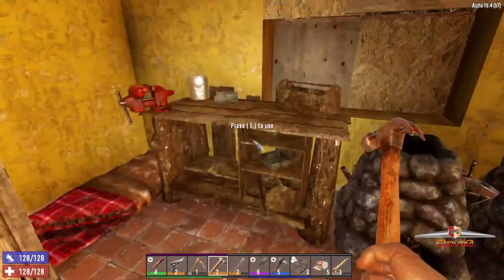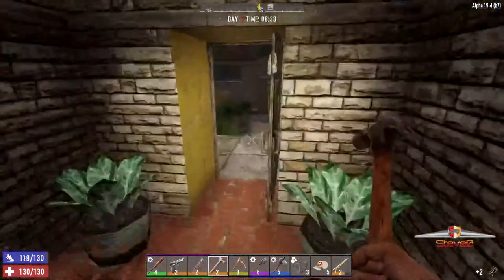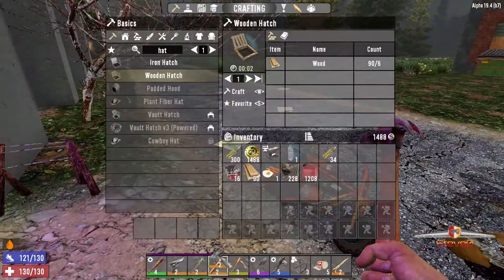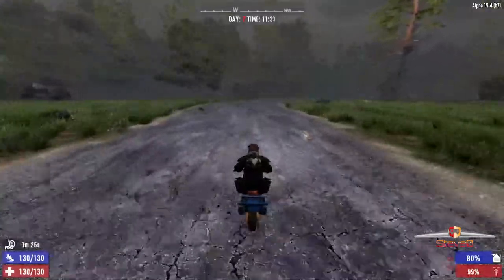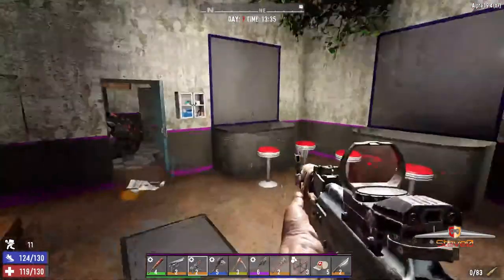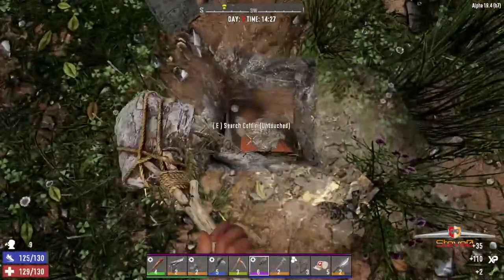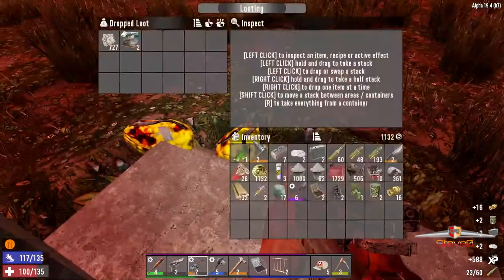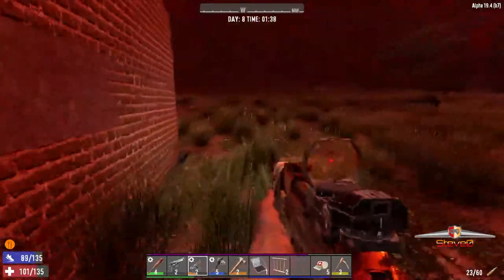First Horde Night From HELL | Baseball Series EP7 | 7 Days to Die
In this episode i finish upgrading my base right as the horde descends on me. This turns out to be more then i might be able to handle for the first horde.

Sorry for the low video quality of this video. OBS is suddenly recording my gameplay blocky . Even though my screen looks great. it should be fixed in the next few videos.